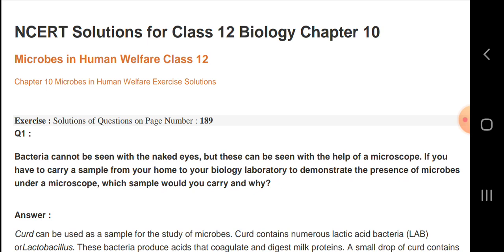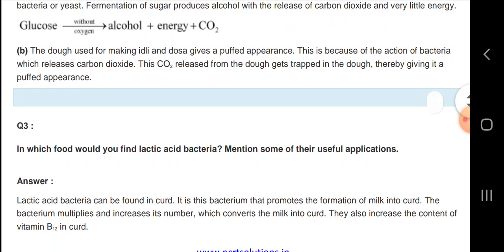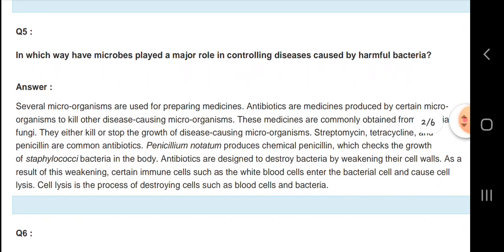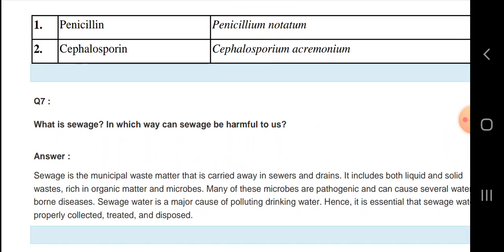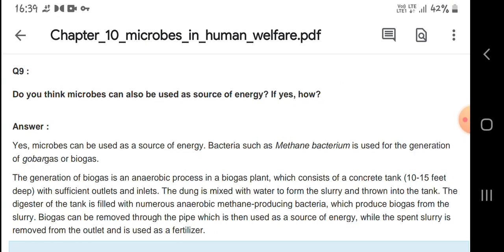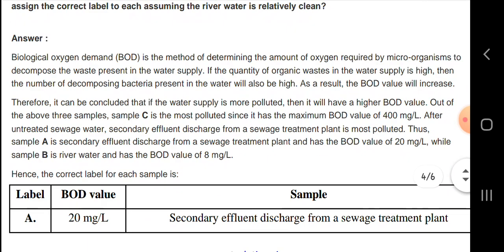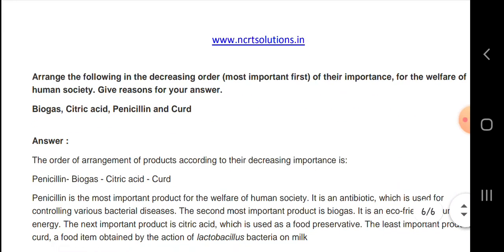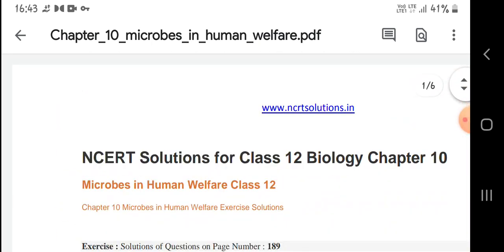12th standard biology 10th chapter explanation/Microbes in human welfare/by m n Coaching centre